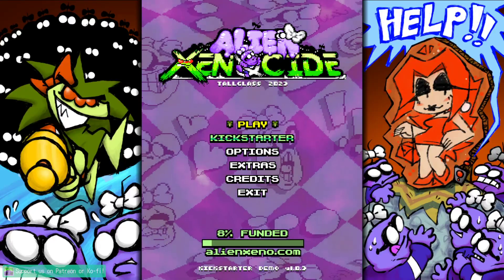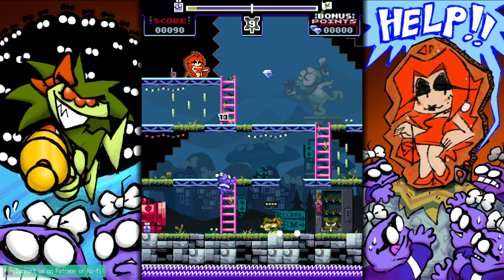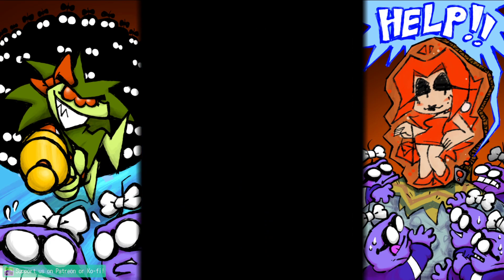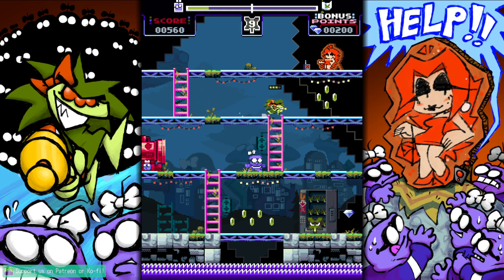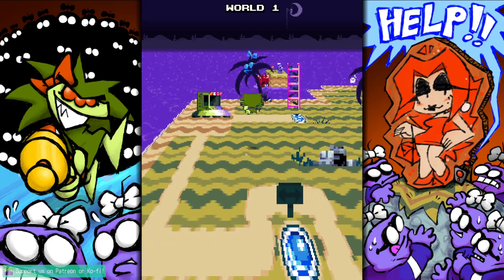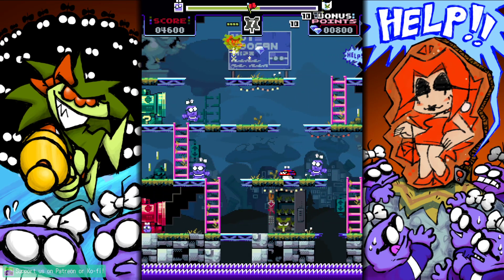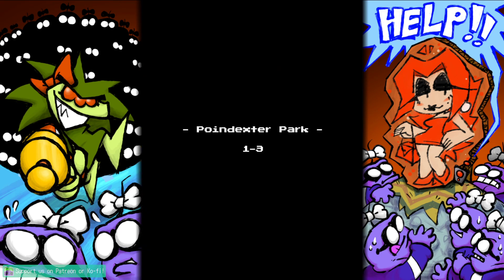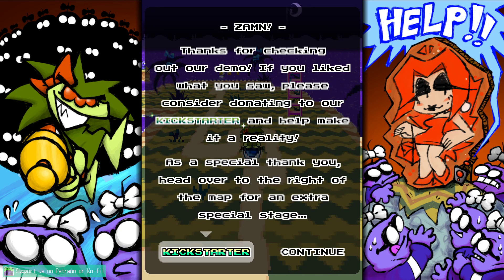Amazing Single Screen Arcade Action Platformer!?! // Let's Play ALIEN XENOCIDE (Demo)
Pursuing Pixels is a place for the games we love, and what we love about them — nothing but non-stop indie & retro gaming goodies!?!🐸💜✨